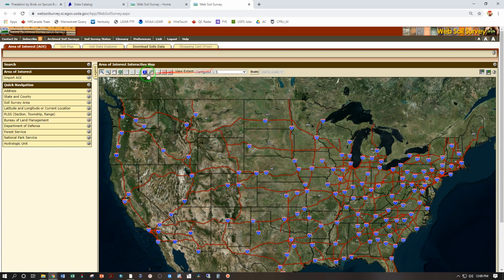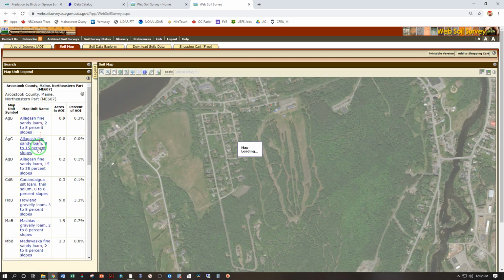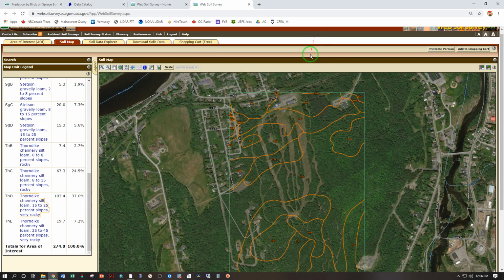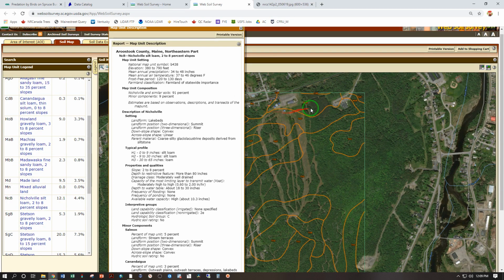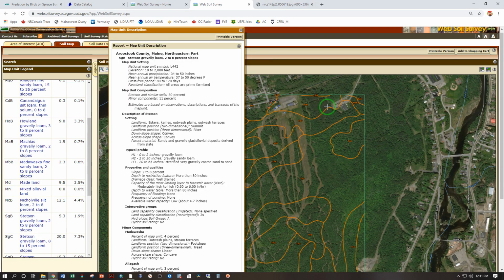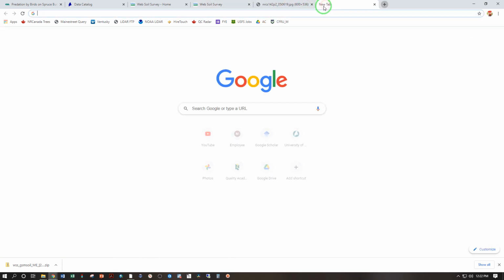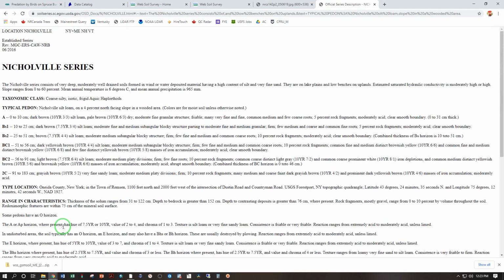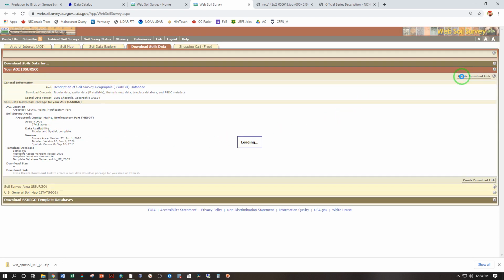FOR 242 Week 2 Part 4 Accessing Web Soil Survey